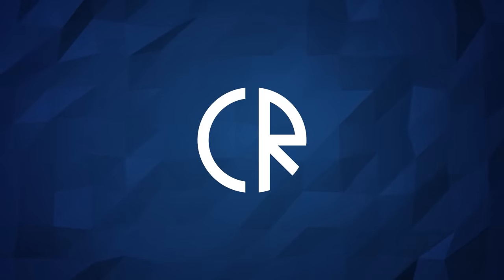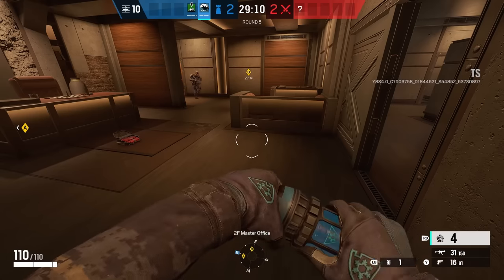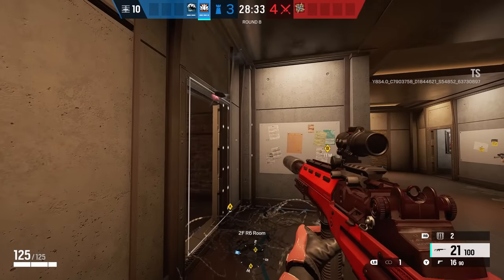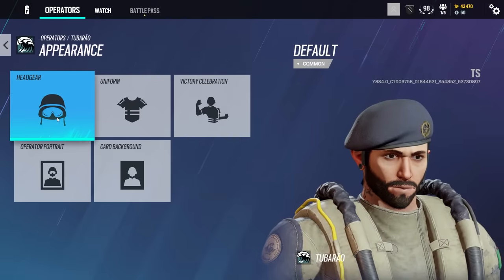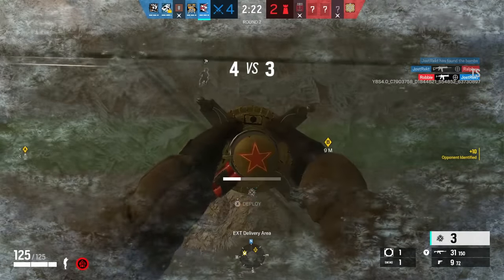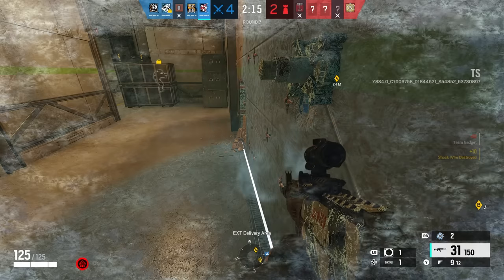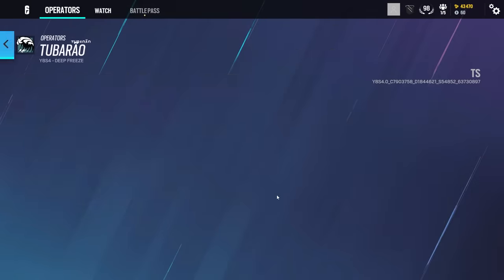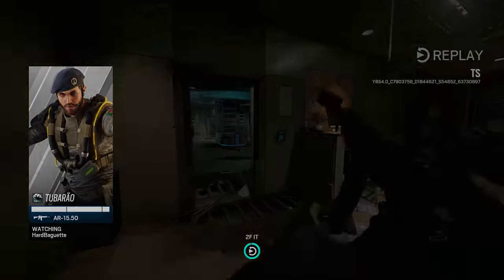Testing Tubarão in Operation Deep Freeze - 6News - Rainbow Six Siege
Thanks to @Titanium_Rolo @FastAnne & @BikiniBodhi for help with the testing.